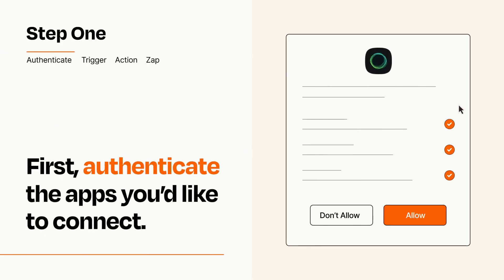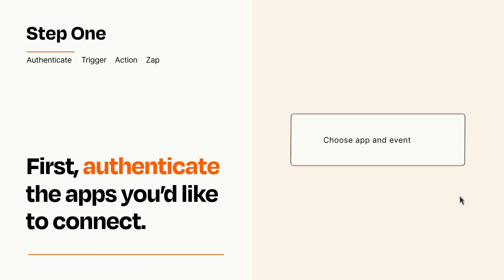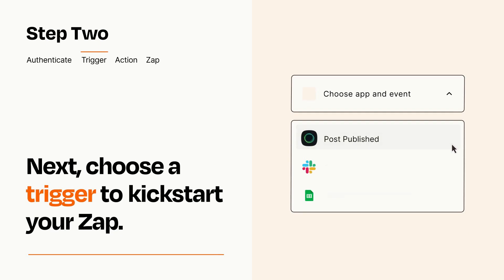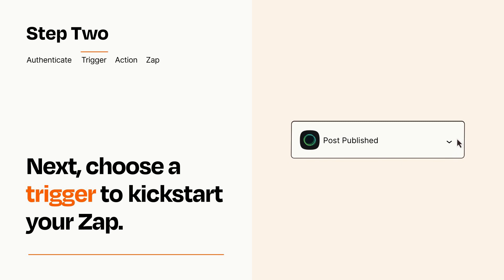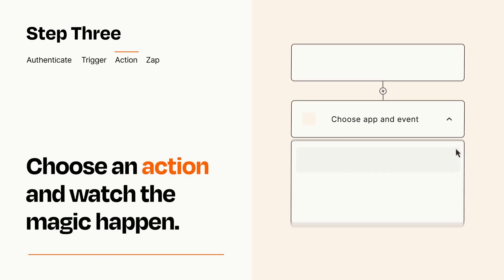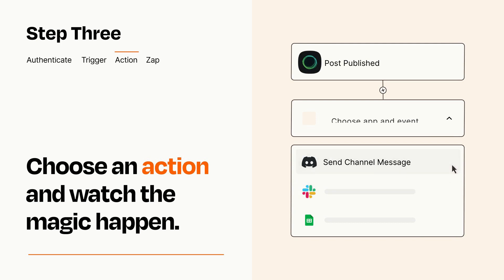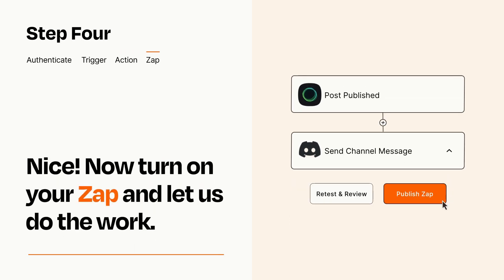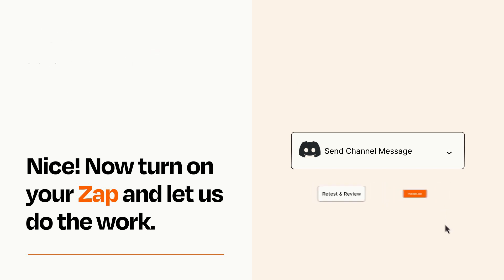How to connect Ghost to Discord - Easy Integration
So you want to connect Ghost to Discord? You can do it with Zapier!